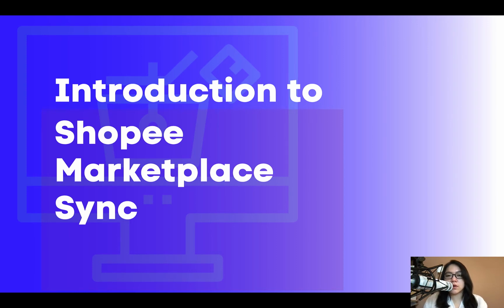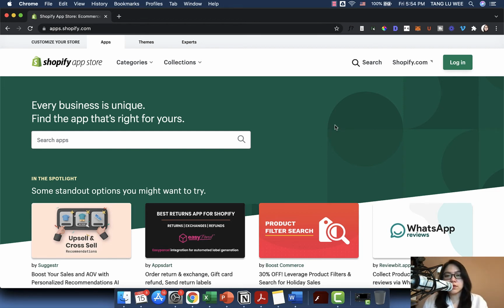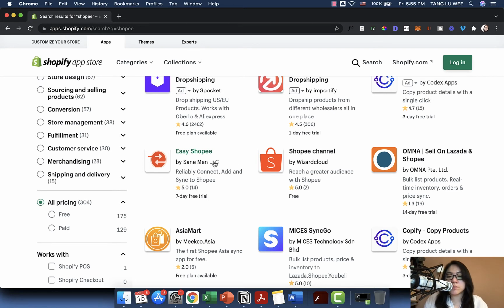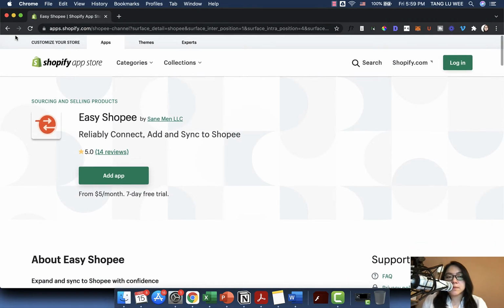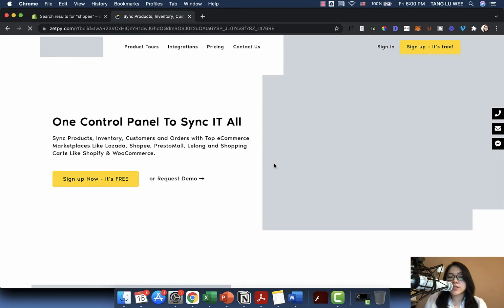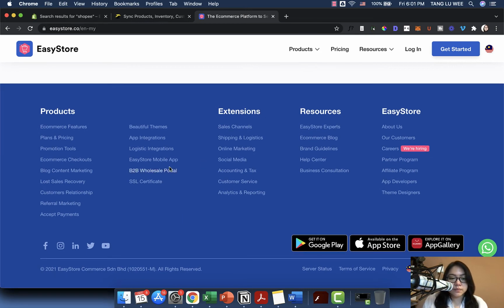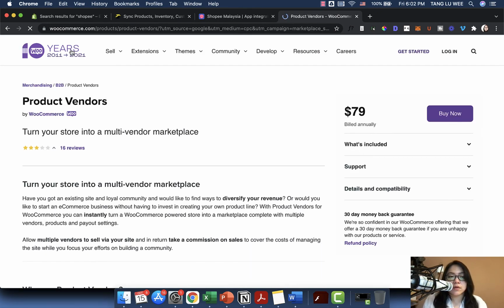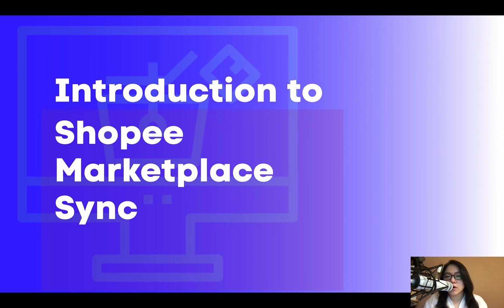Shopee Marketplace Sync Overview: Types of Syncing Tools, Pros & Cons (2021)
Syncing your Shopee store with a brand store on platforms such as Shopify, EasyStore and WooCommerce can help you save time. In this video, I provide an overview of how these tools work and what the pros and cons of using such tools are.

In this video:

0:00 - Introduction
0:41 - Pros of using marketplace syncs (why business owners use them)
1:55 - Cons of marketplace sync tools
3:22 - How to find the right marketplace sync tool for your business